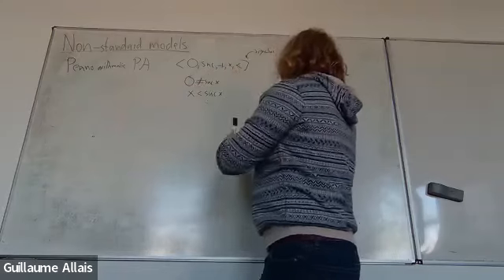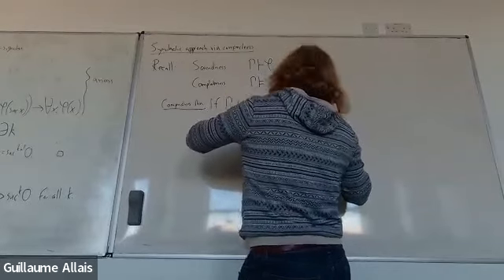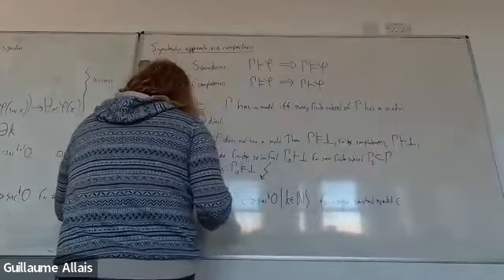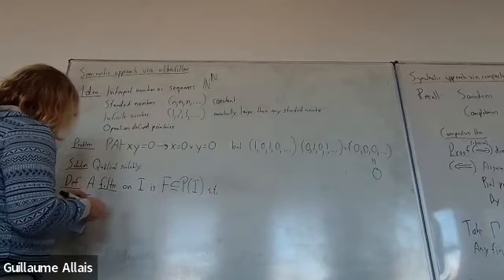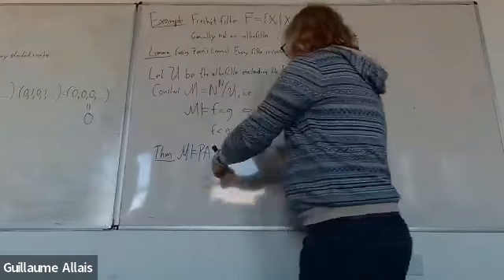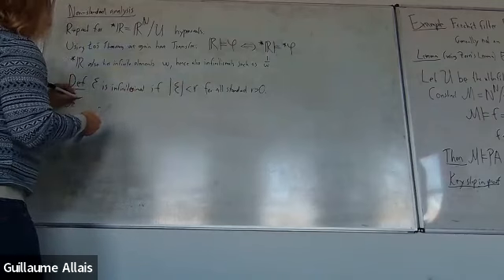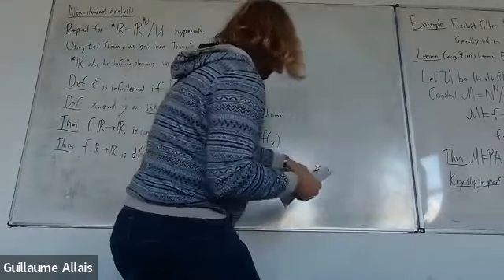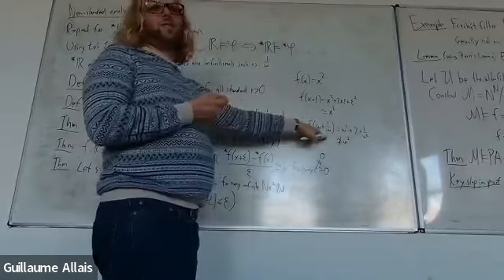MSP 101: Non-standard analysis (Fredrik Nordvall Forsberg)